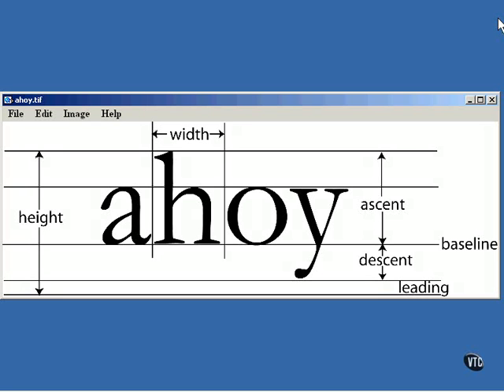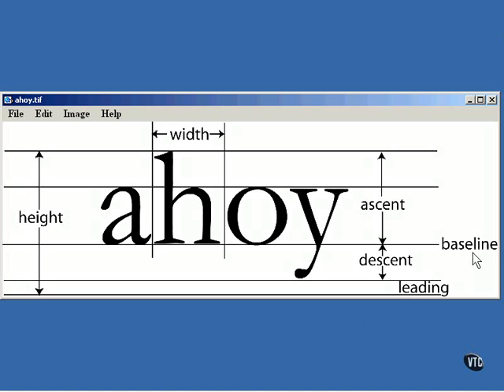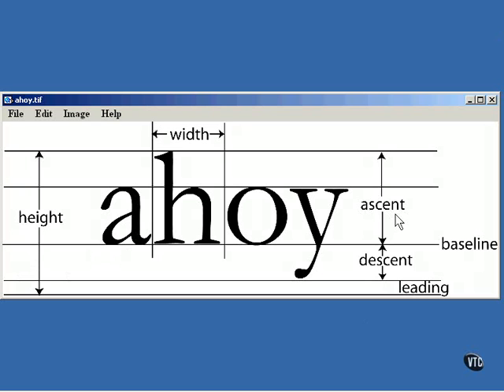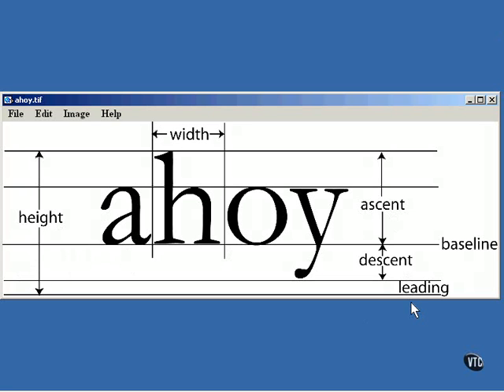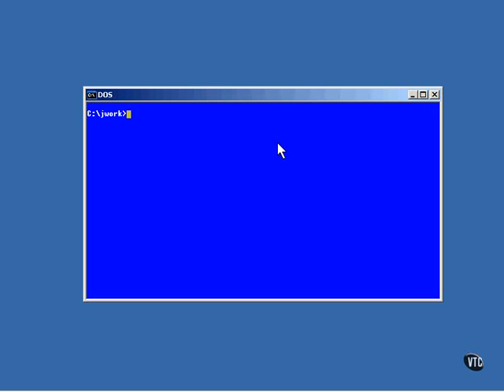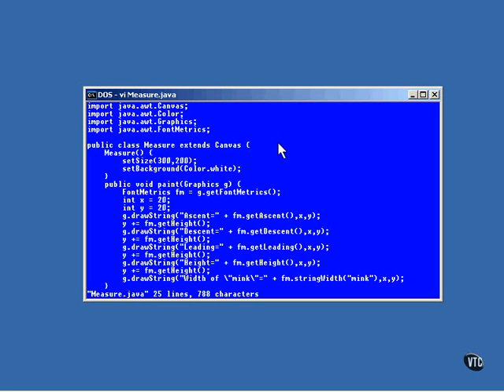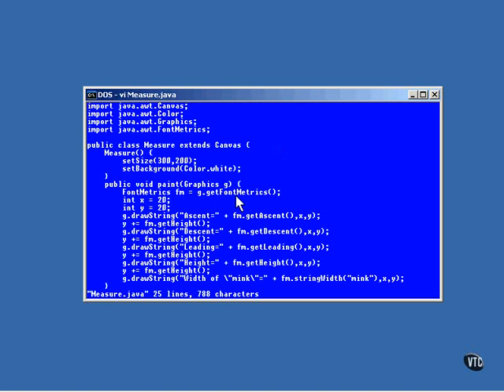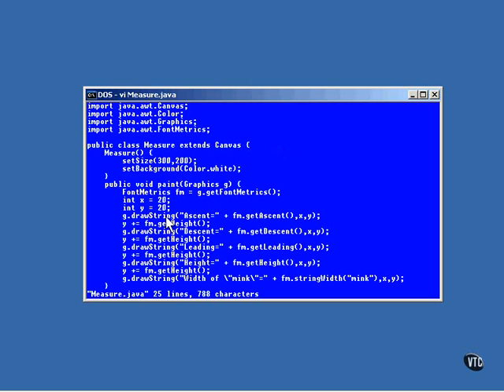Font Measuring In Java Graphics